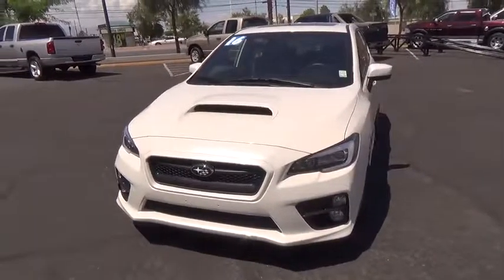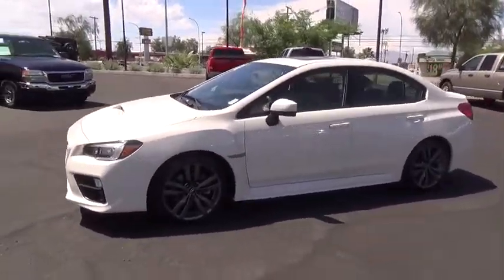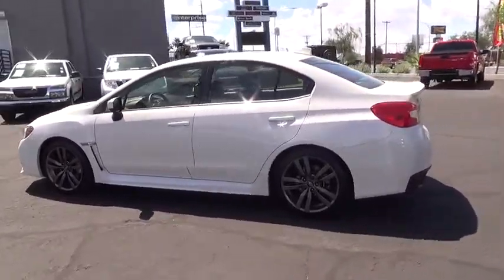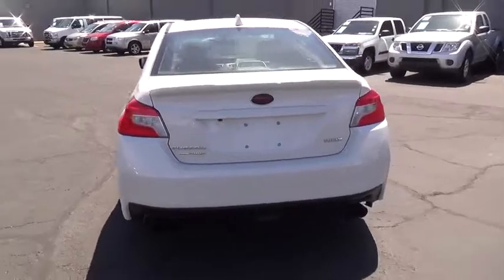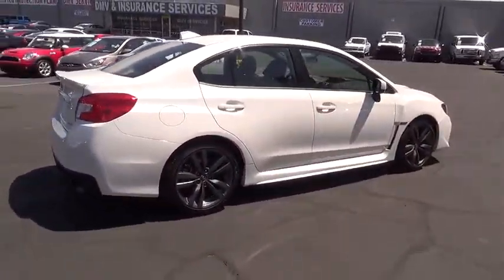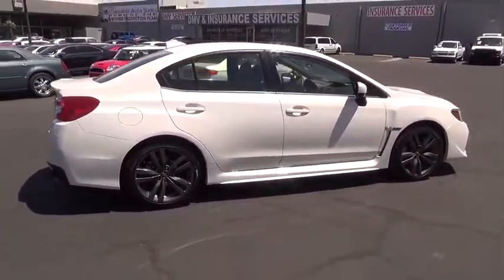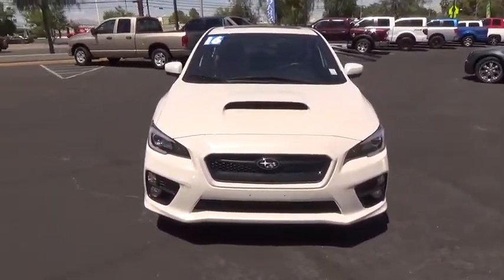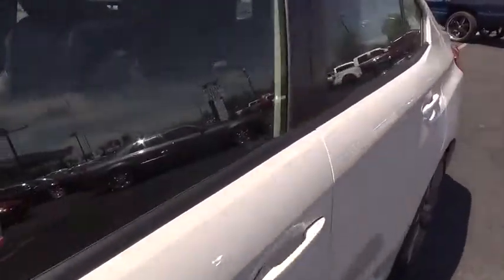2016 Subaru WRX used, Clark County, Las Vegas, Henderson, North Las Vegas, Saint George, Utah 824490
2016 Subaru WRX